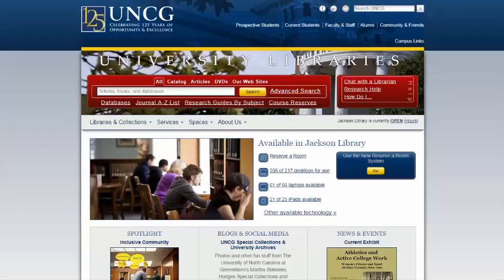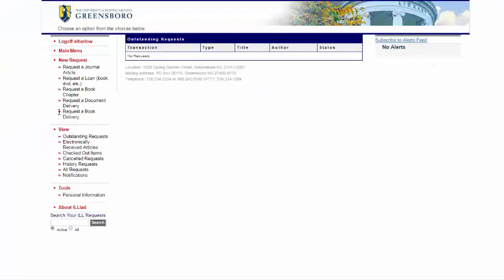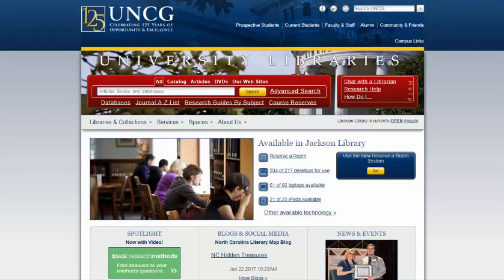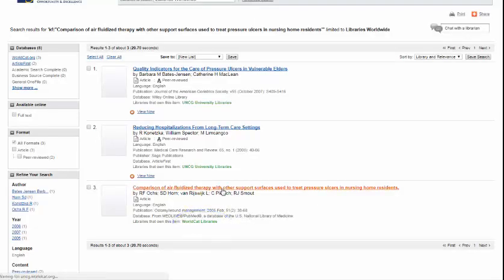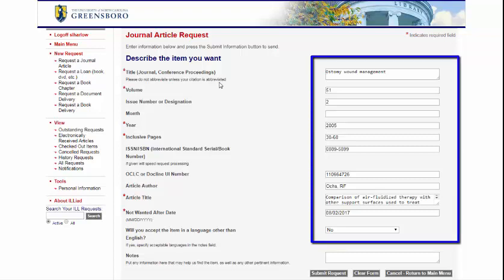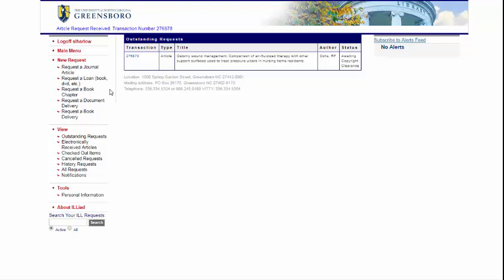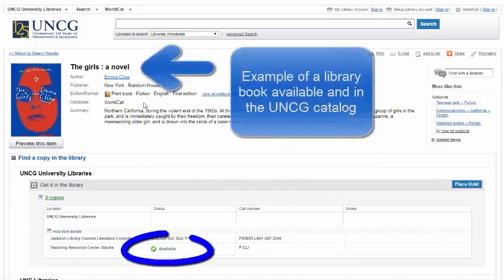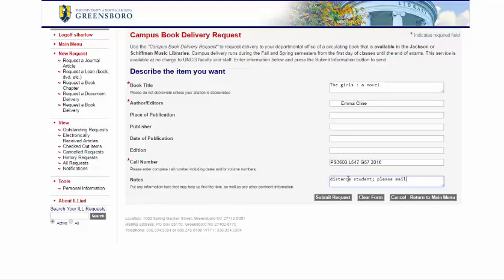UNCG Libraries: Tutorial on Interlibrary Loan and Book Delivery